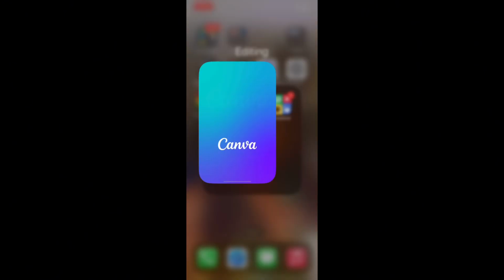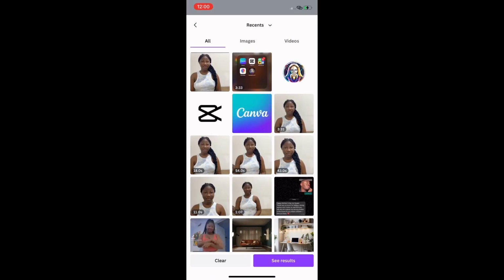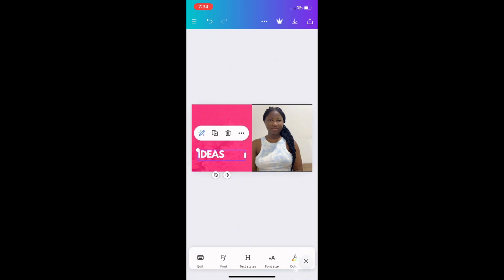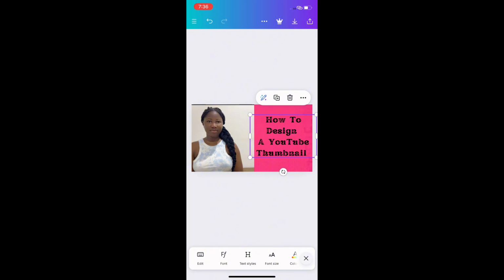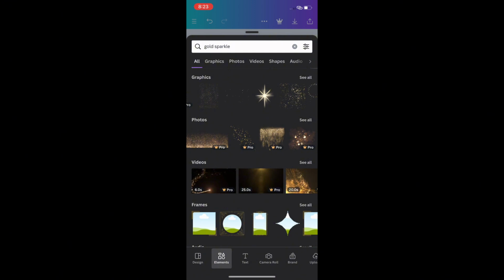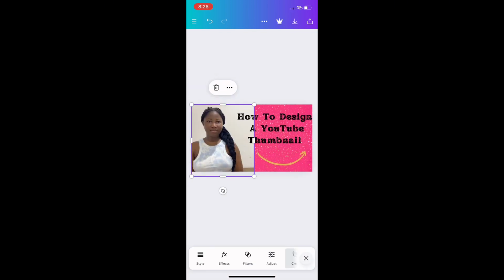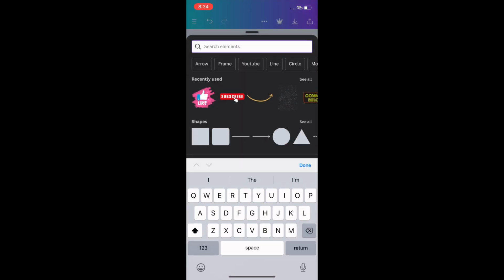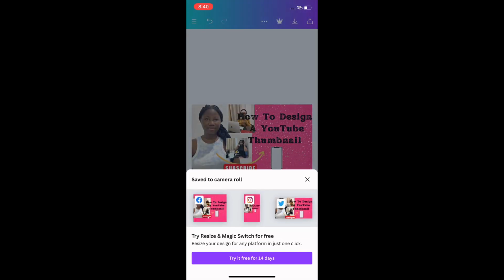How to design a YouTube thumbnail with your phone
How to design your YouTube thumbnails with your phone for your YouTube channel

this video shows a step by step tutorial on how to design your thumbnails for your YouTube videos.

kindly take your time and watch to get all the steps.